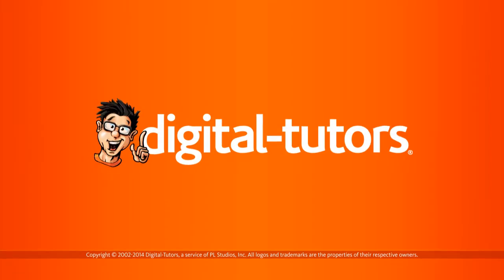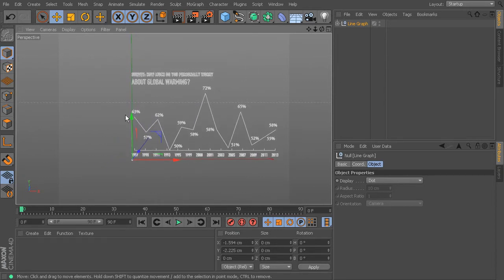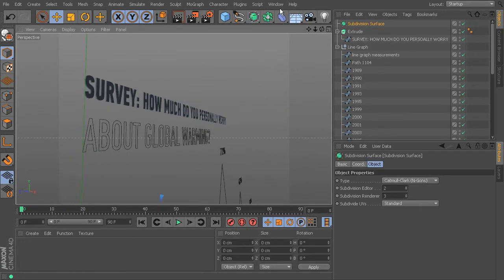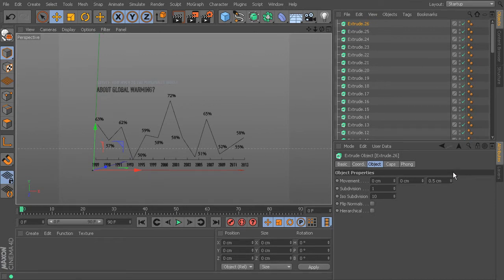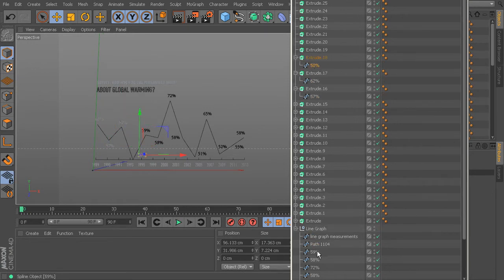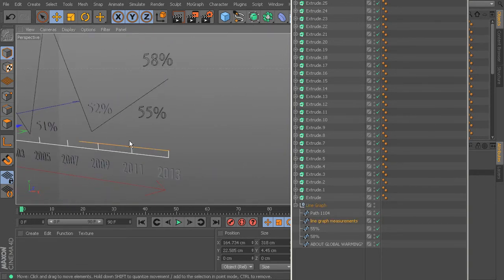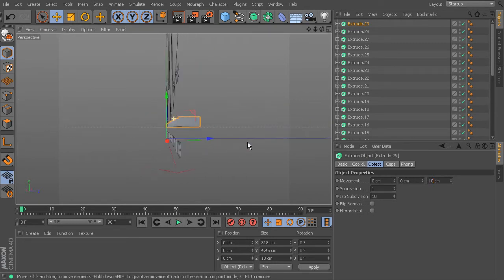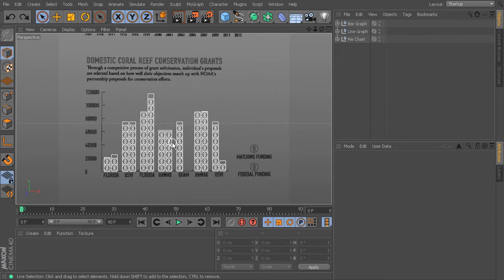04 Extruding the text and splitting into multiple projects